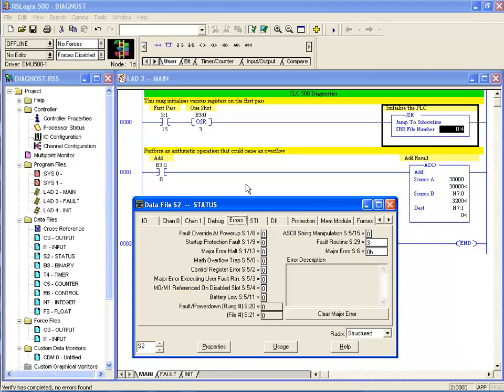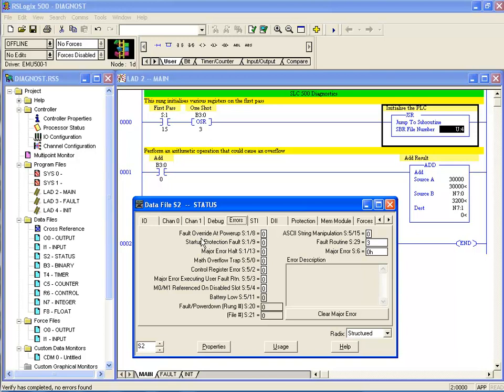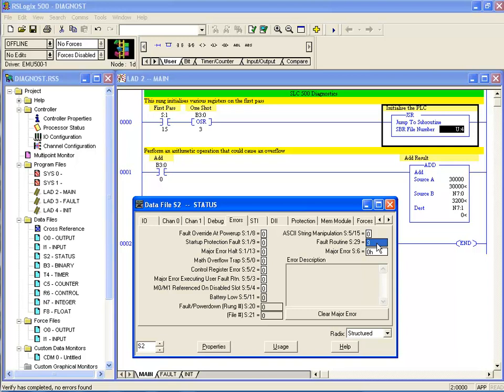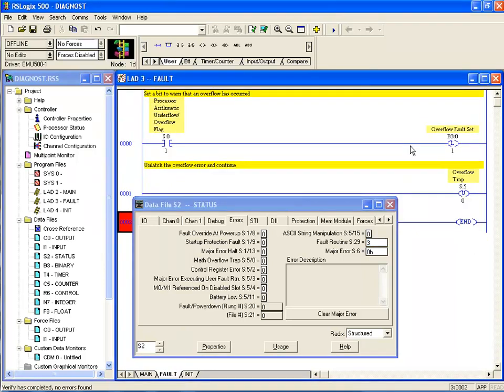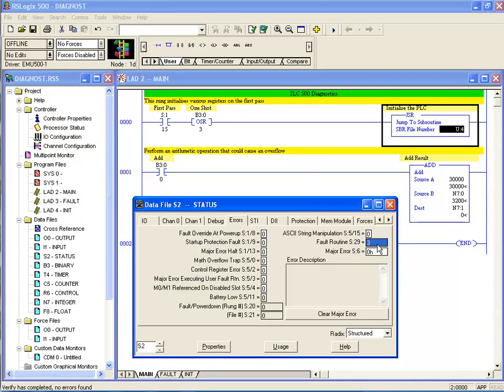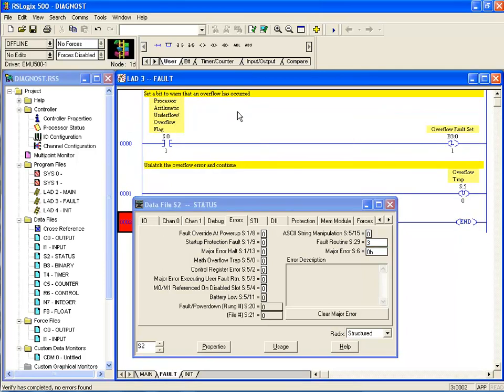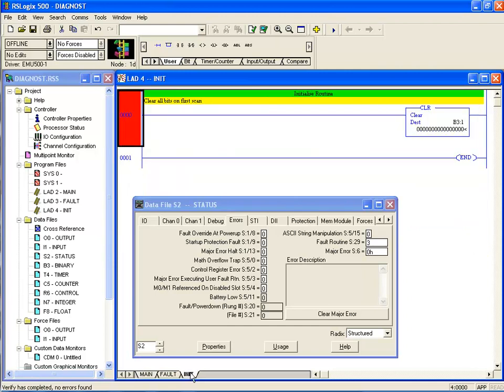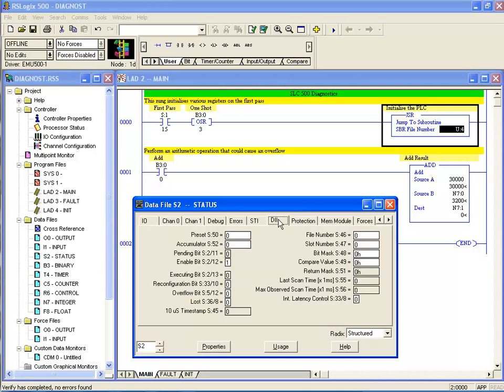10. Processor Diagnostics on SLC 500 - PLC Training on Allen-Bradley Rockwell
PLC training on the use of the S2 file to trap errors and diagnose faults with Allen-Bradley RSLogix 500 programming software.  for training course info...